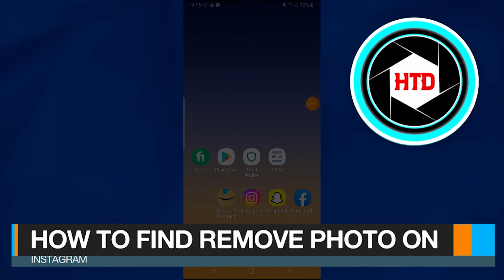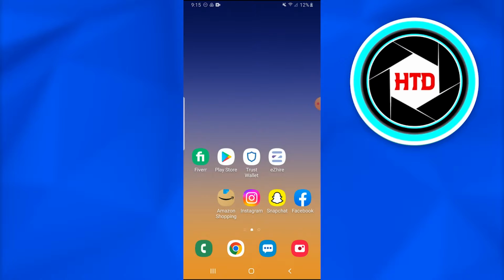How To Find Removed Photos On Instagram | Simple Tutorial (2025)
How To Find Removed Photos On Instagram | (2025)

Learn How To Find Removed Photos On Instagram. It is really easy to do and learn to do it in just a few minutes by following this super helpful tutorial.